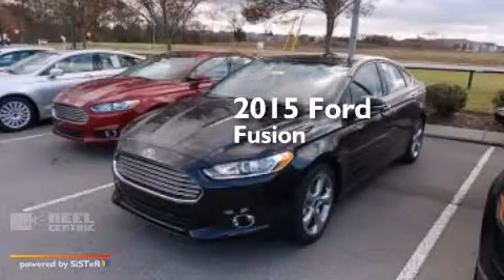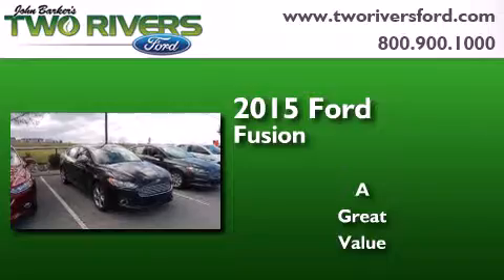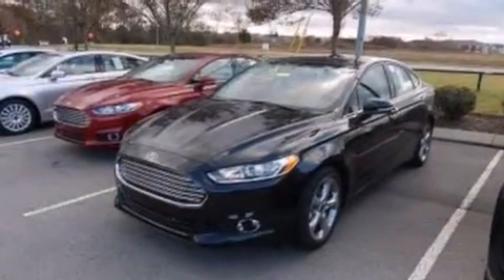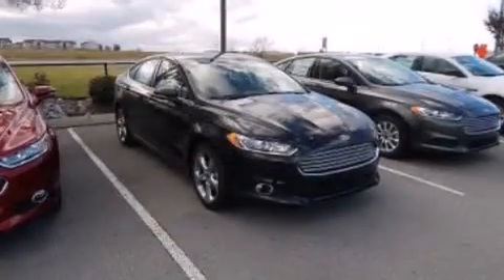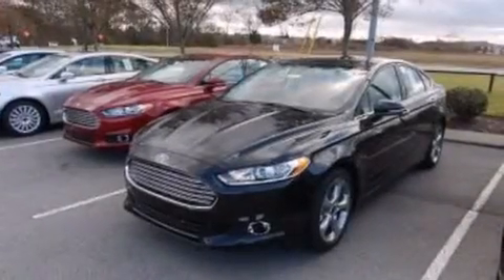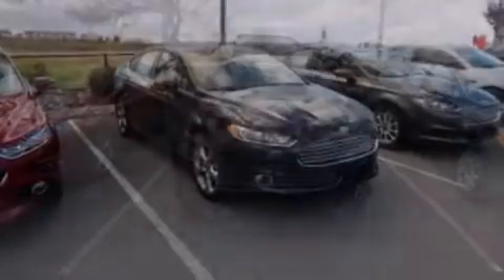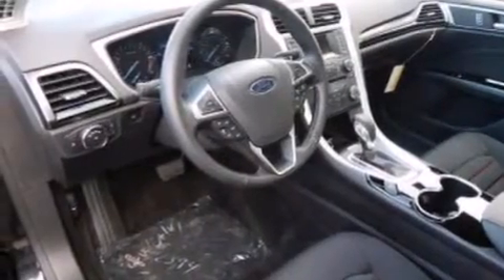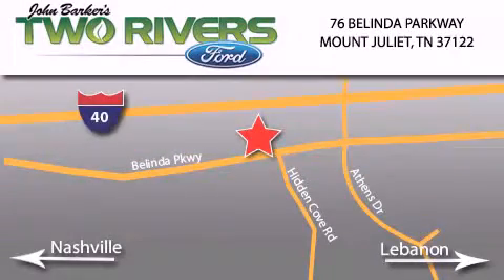2015 Ford Fusion Mount Juliet TN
We've been honored to serve the Mount Juliet TN area , we promise that your experience at our dealership will exceed your expectations ! Year : 2015 Make : Ford Model : Fusion Engine : 2.5L I4 16V MPFI DOHC Exterior : Tuxedo Black Miles : 5 Interior : Ebony Stock : 80120 Two Rivers Ford Belinda Parkway Mount Juliet , TN 37122